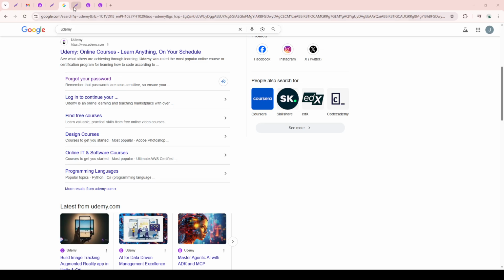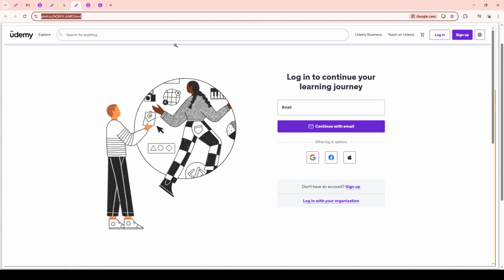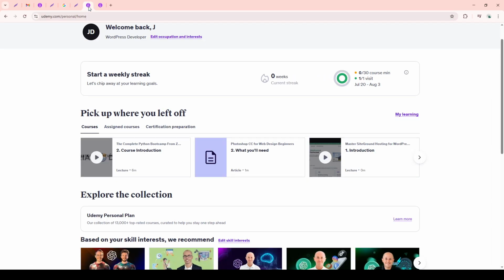How to Ask a Question on Udemy [2026 Full Guide]